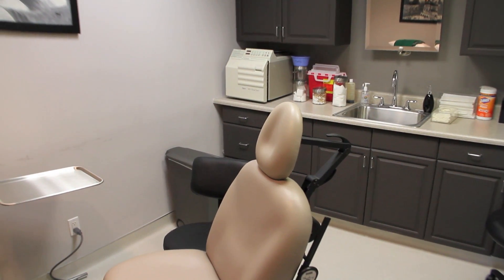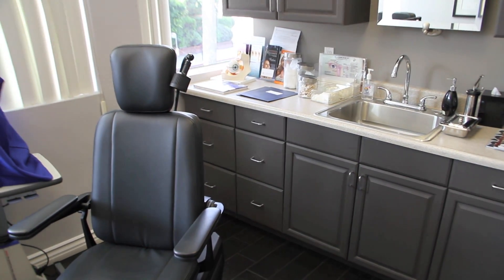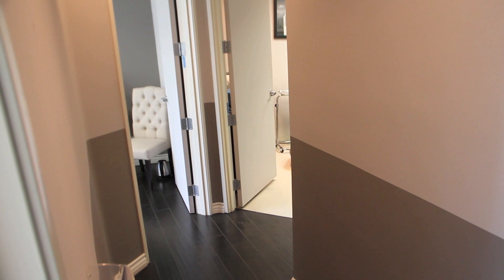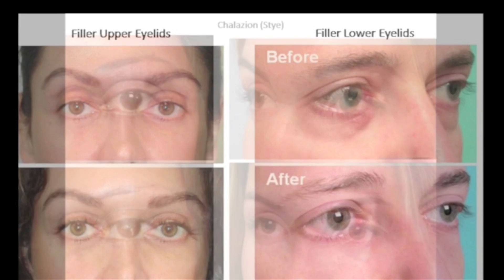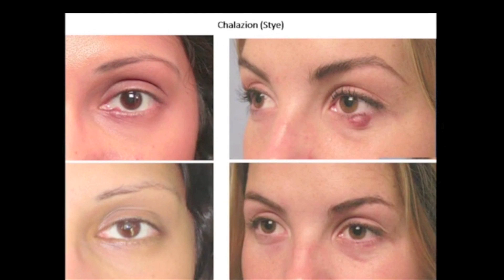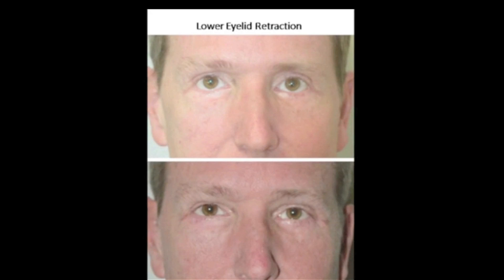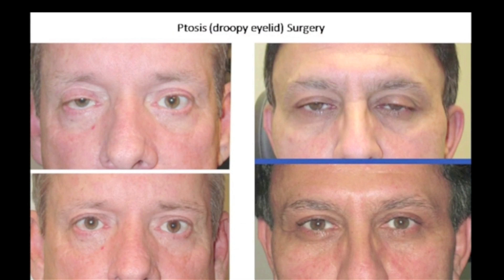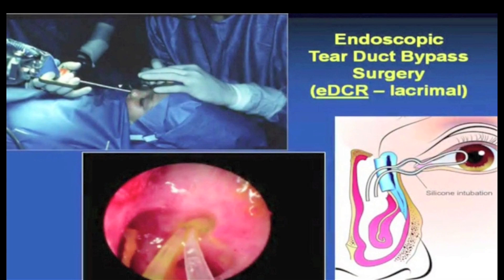Taban MD Oculoplastic Surgeon in Beverly Hills and Santa Barbara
Dr. Taban discusses his growing practice.  He explains some of the procedures he performs.